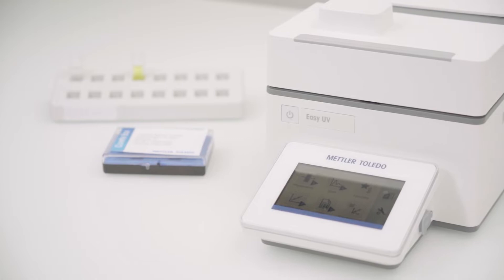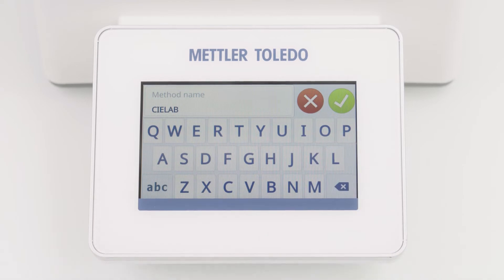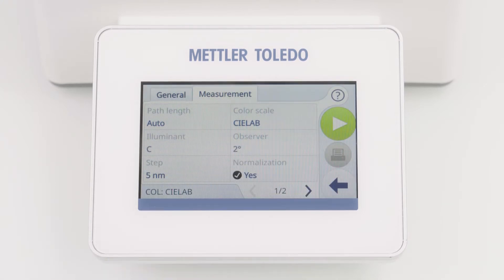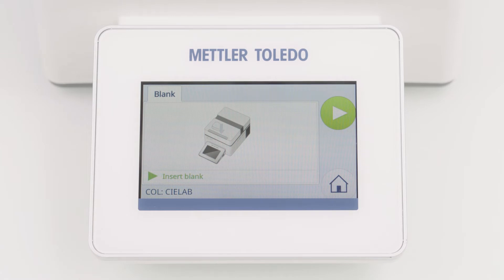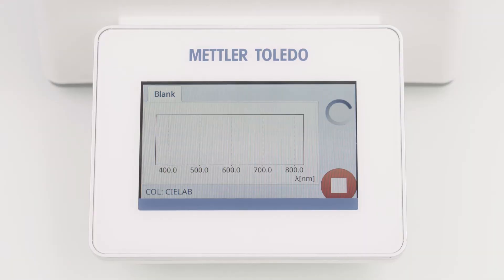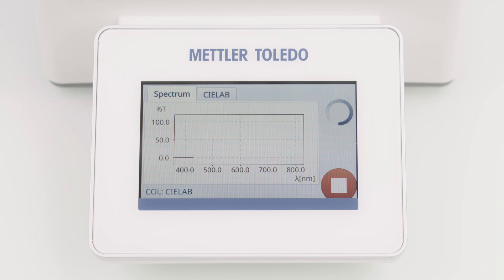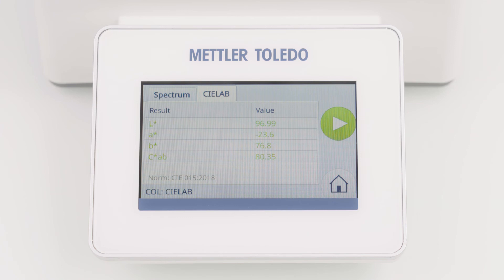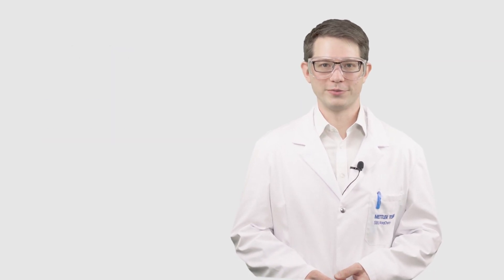How to Perform Color Measurements with EasyPlus UV/VIS Spectrophotometers?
In this video, you will learn how to easily perform color measurements on your EasyPlus UV/VIS Spectrophotometer from METTLER TOLEDO.

The Easy UV offers 30 predefined color calculations in the UV and visible wavelength range. For applications only measuring in the visible region, the Easy VIS features 25 color numbers.

A method can be easily configured, and each method can be adjusted individually and exported to a USB flash drive. Via the normalization parameter, all measured transmittance values can be automatically recalculated to a 10 mm path length.

0:30 Method configuration
1:00 General settings
1:30 Measurement settings
2:40 Start a method
4:43 Result screen